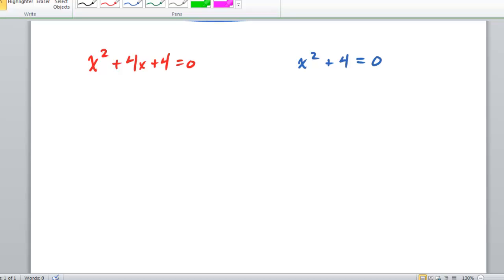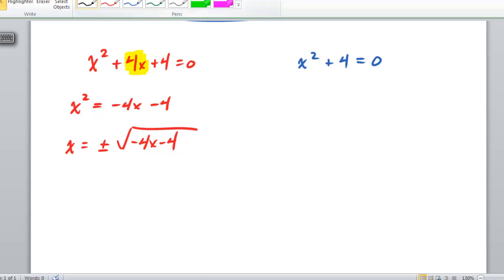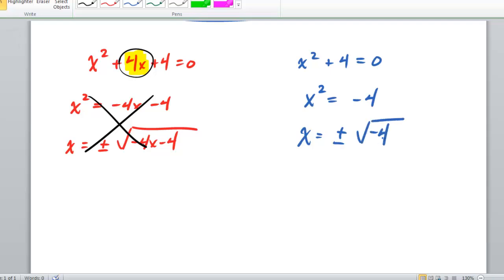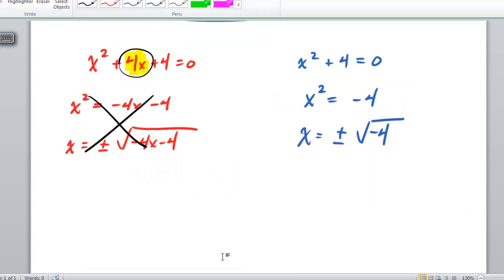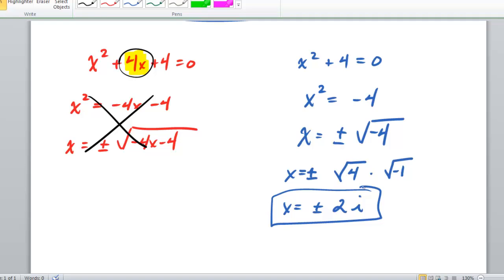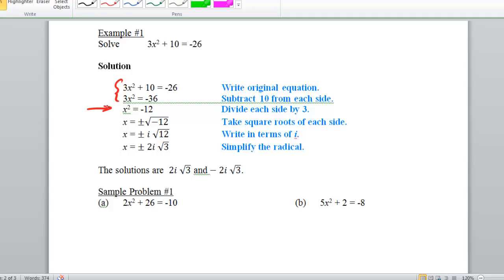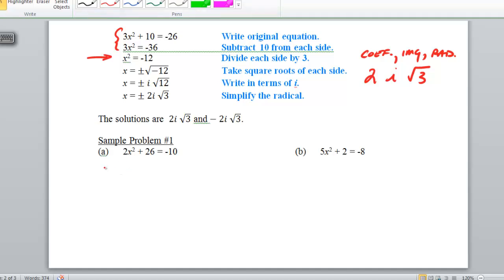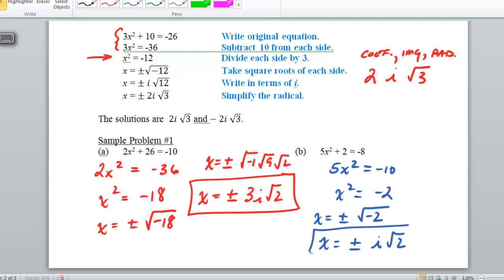Solving Quad by Sq Root #3